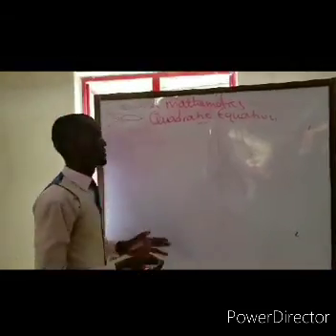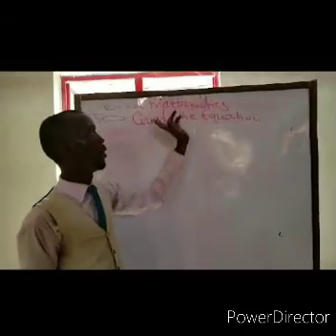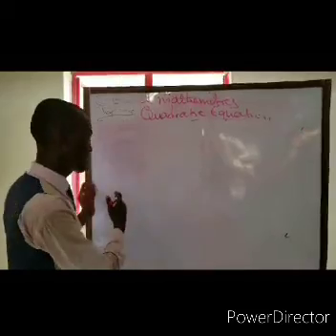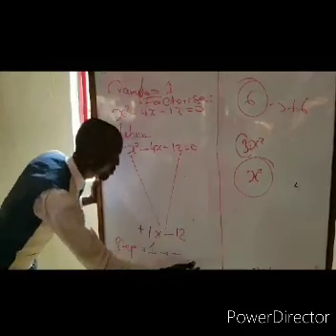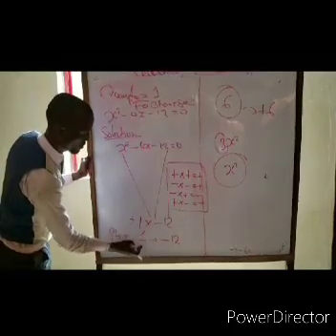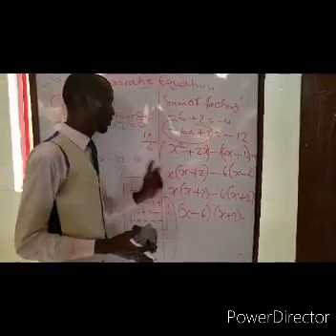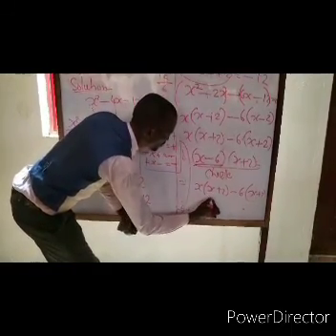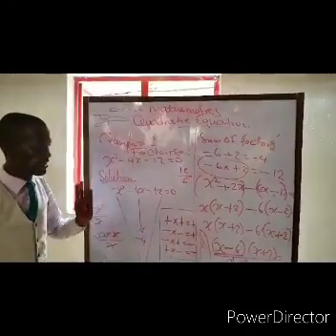Messiah High School Mathematics Y9